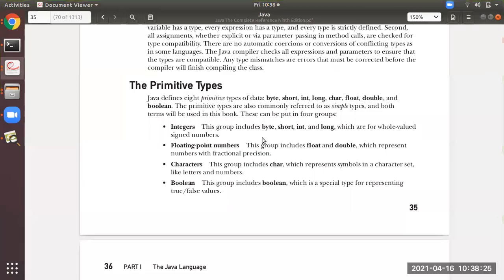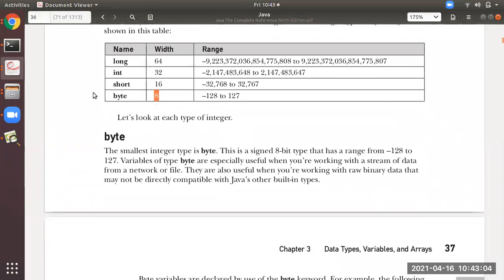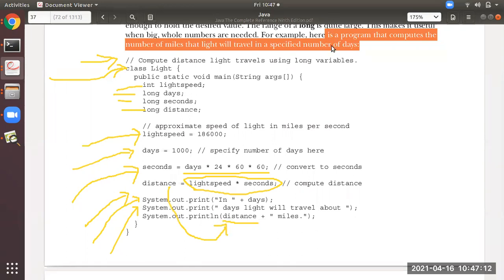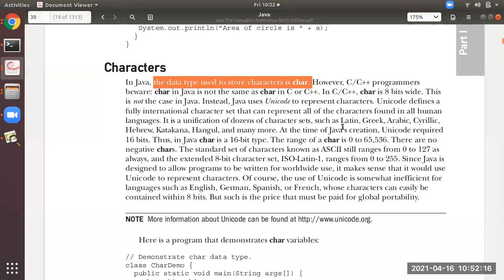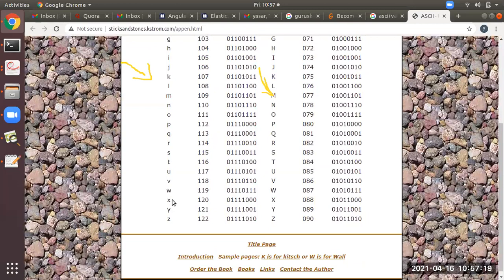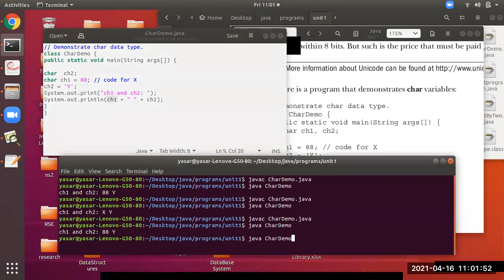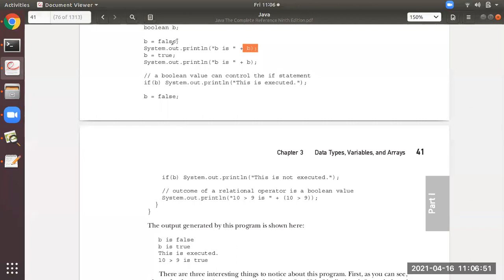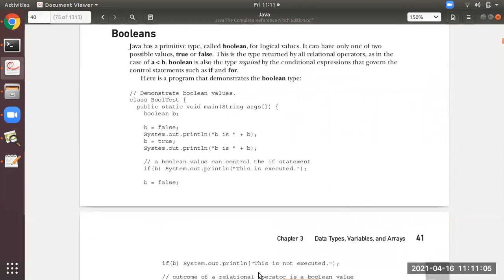Chapter-3 Java Data Types